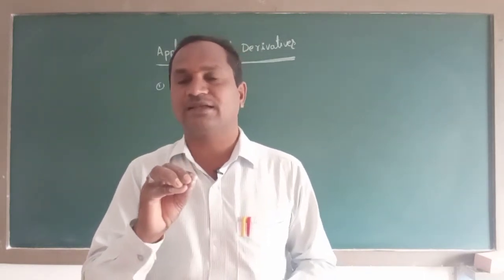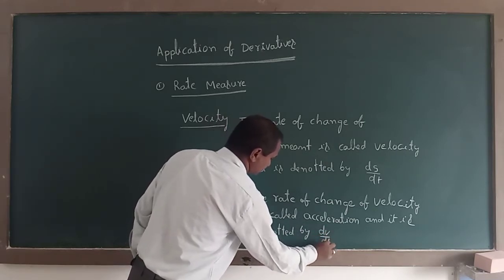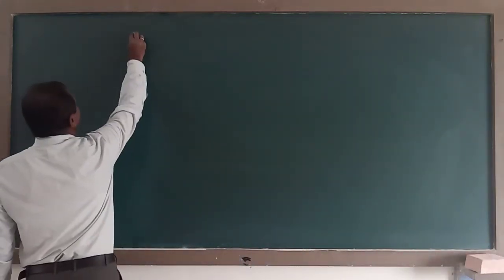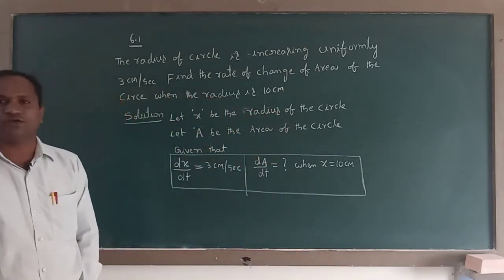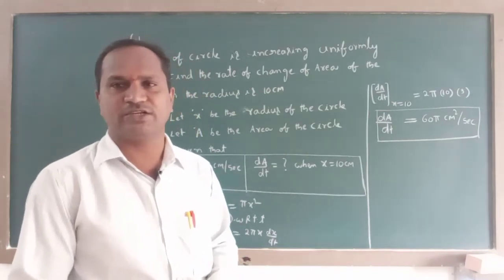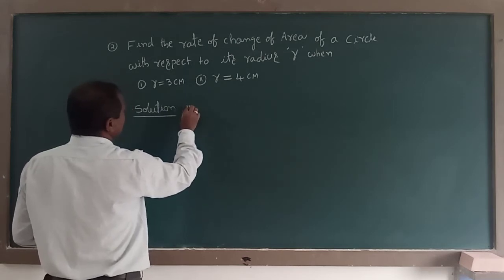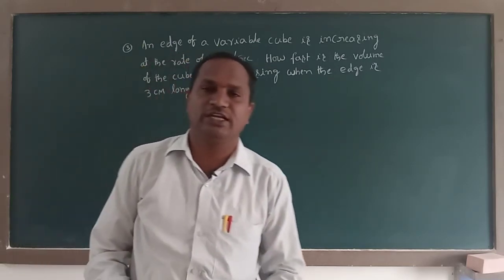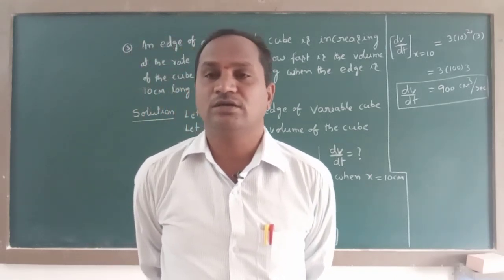CHAPTER-06: APPLICATION OF DERIVATIVES PART-1